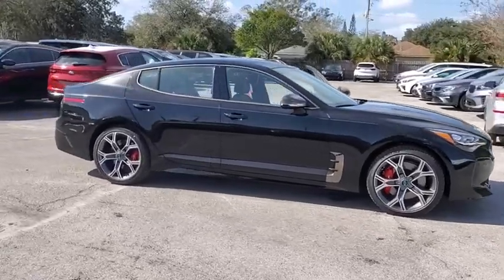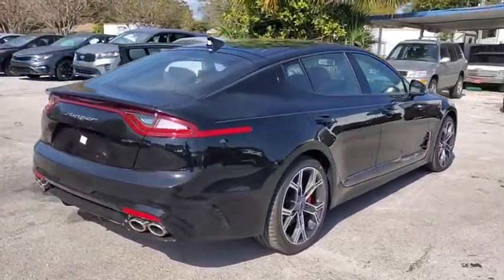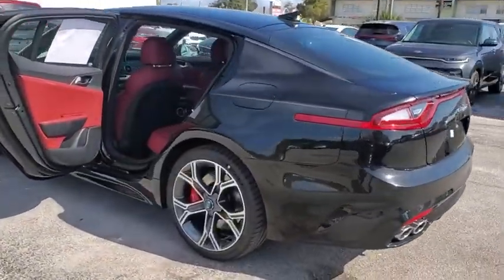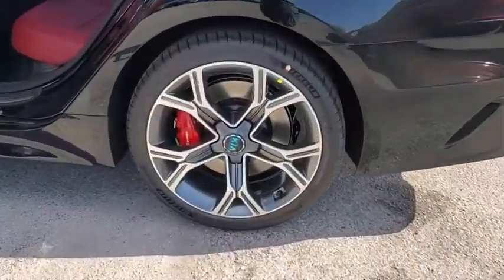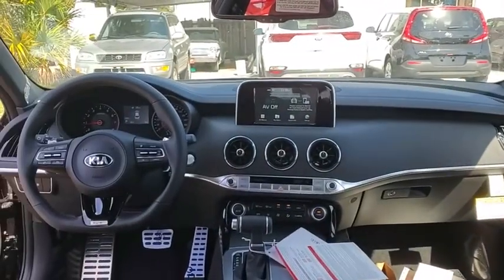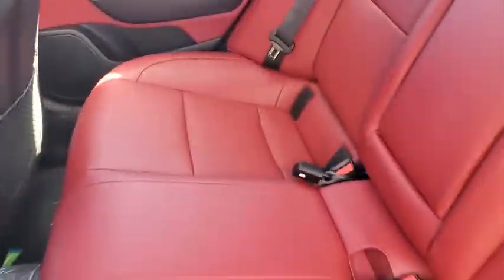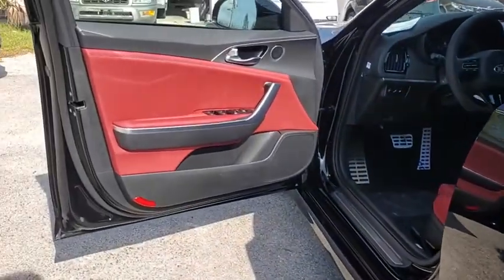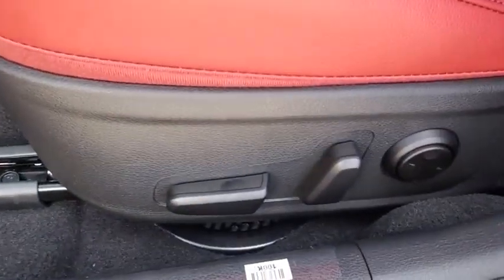2020 Kia Stinger St. Petersburg, Tampa, Clearwater, Palm Harbor, Largo, FL L6079972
New 2020 Kia Stinger available in St. Petersburg, Florida at Crown Kia. Servicing the Tampa, Clearwater, Palm Harbor, Largo, FL area.

5500 34th St. N.

Priced below KBB Fair Purchase Price! This vehicle comes well equipped with {Standout Features} Red Interior Color Package (Red Leather Seat Trim) 4-Wheel Disc Brakes 9 Speakers ABS brakes Air Conditioning AM/FM radio: SiriusXM Anti-whiplash front head restraints Auto-dimming Rear-View mirror Automatic temperature control Blind spot sensor: Blind Spot Collision Warning (BCW) warning Brake assist Bumper Applique Bumpers: body-color Carpeted Floor Mat Delay-off headlights Driver door bin Driver vanity mirror Dual front impact airbags Dual front side impact airbags Electronic Stability Control Emergency communication system: UVO eServices Exterior Parking Camera Rear Four wheel independent suspension Front anti-roll bar Front Bucket Seats Front Center Armrest Front dual zone A/C Front reading lights Fully automatic headlights Heated door mirrors Heated Front Bucket Seats Heated front seats Illuminated entry Knee airbag Leather Seat Trim Low tire pressure warning Occupant sensing airbag Outside temperature display Overhead airbag Overhead console Panic alarm Passenger door bin Passenger vanity mirror Power door mirrors Power driver seat Power passenger seat Power steering Power windows Radio: AM/FM/MP3/HD/SiriusXM Audio System Rear air conditioning Rear anti-roll bar Rear reading lights Rear seat center armrest Rear window defroster Remote keyless entry Security system Speed control Speed-sensing steering Speed-Sensitive Wipers Split folding rear seat Spoiler Sport steering wheel Steering wheel mounted audio controls Tachometer Telescoping steering wheel Tilt steering wheel Traction control Trip computer Turn signal indicator mirrors Variably intermittent wipers Wheel Locks and Wheels: 19 x 8.0 Front & 19 x 8.5 Rear Alloy. Aurora Black 2020 Kia Stinger GT V6 8-Speed AutomaticPrice Includes all applicable incentives which includes dealer and Kia Factory rebates/incentives.